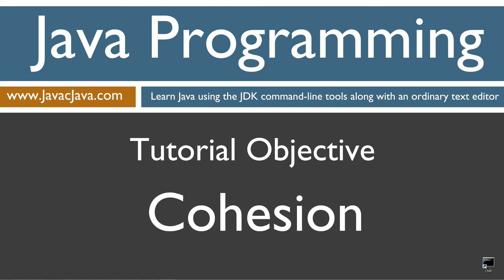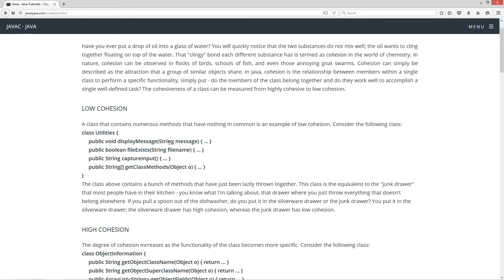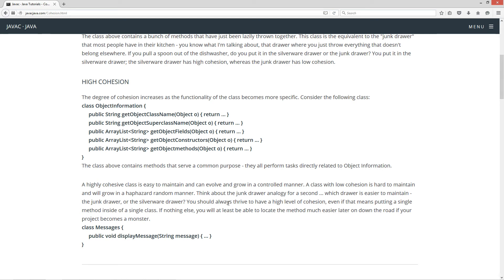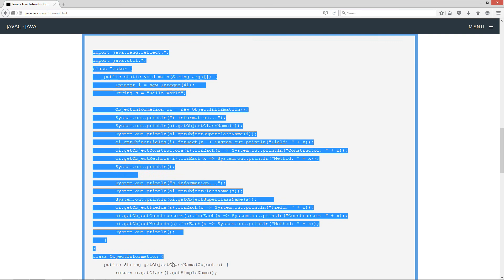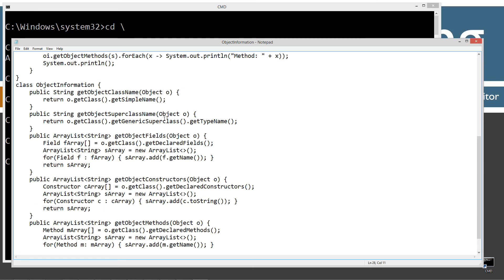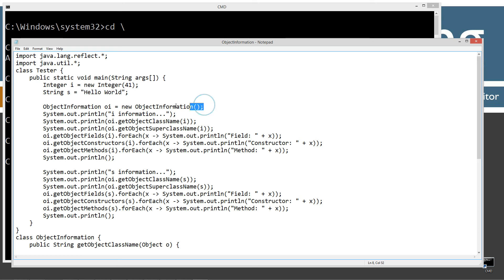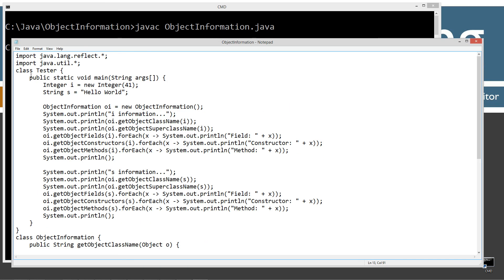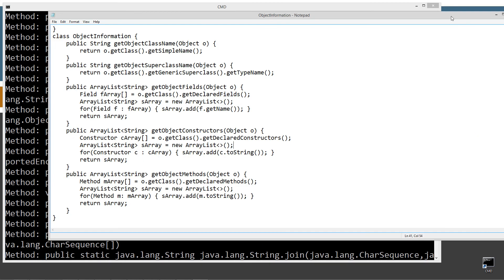Learn Java Programming - Cohesion Tutorial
Have you ever put a drop of oil into a glass of water? You will quickly notice that the two substances do not mix well; the oil wants to cling together floating on top of the water. That "clingy" bond each different substance has is termed as cohesion in the world of chemistry. In nature, cohesion can be observed in flocks of birds, schools of fish, and even those annoying gnat swarms. Cohesion can simply be described as the attraction that a group of similar objects share. In Java, cohesion is the relationship between members within a single class to perform a specific functionality, simply put - do the members of the class belong together and do they work well to accomplish a single well-defined task? The cohesiveness of a class can be measured from highly cohesive to low cohesion.